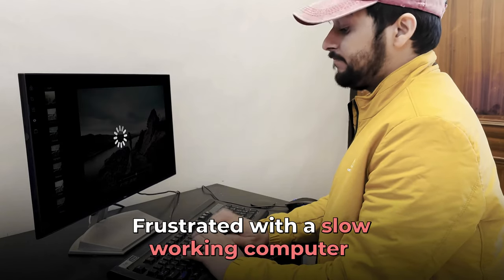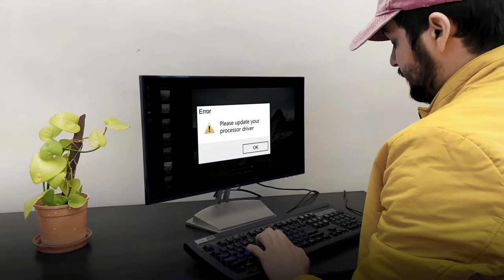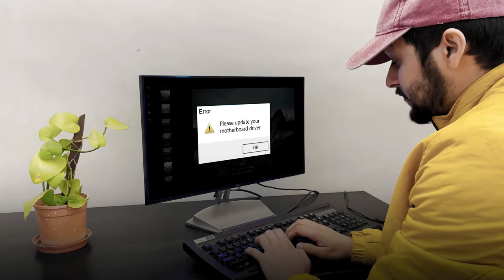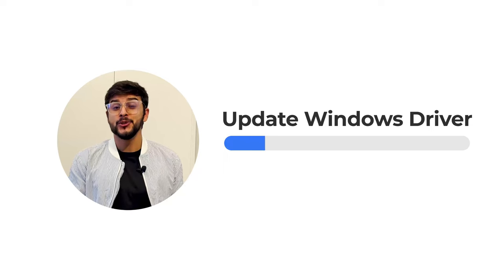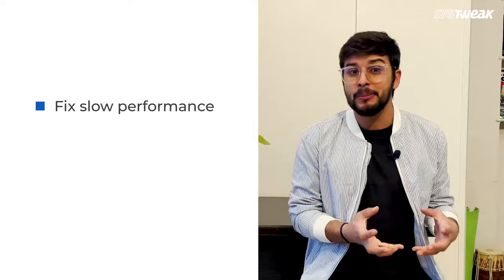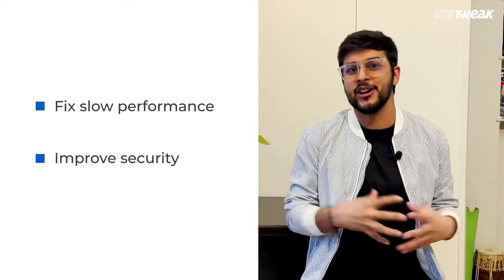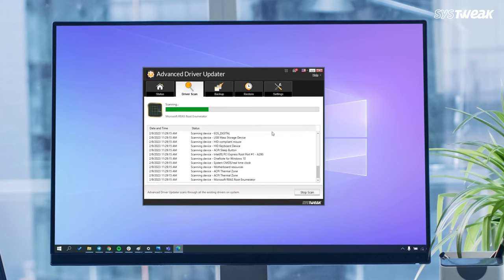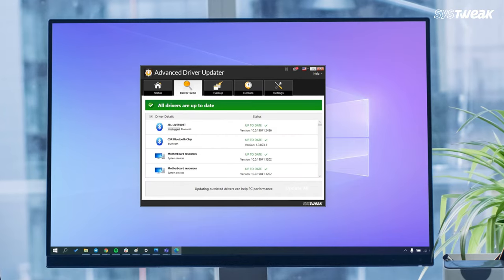How To Update All Drivers at Once in Windows PC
In this tutorial, we will show you how to update your computer drivers using Advanced Driver Updater software.

Keeping your drivers up to date is essential for the smooth functioning of your computer. Outdated drivers can lead to system crashes, decreased performance, and even security vulnerabilities. With Advanced Driver Updater, updating your drivers is easy and hassle-free.